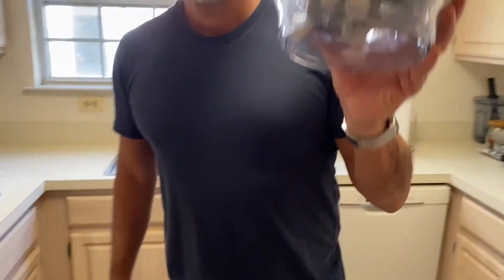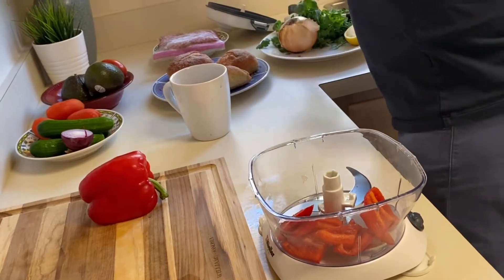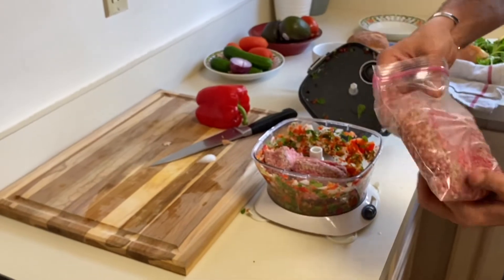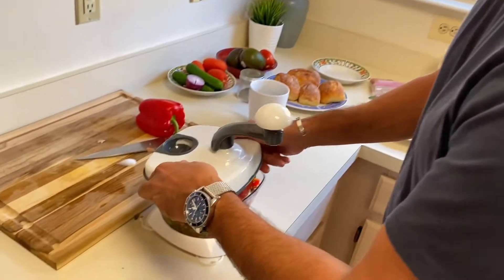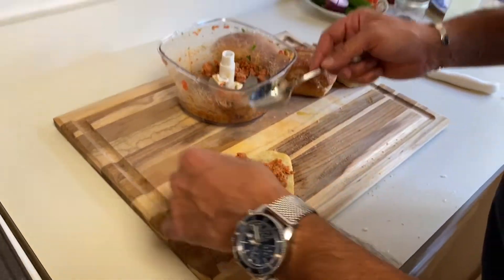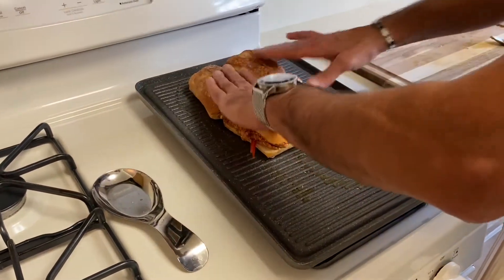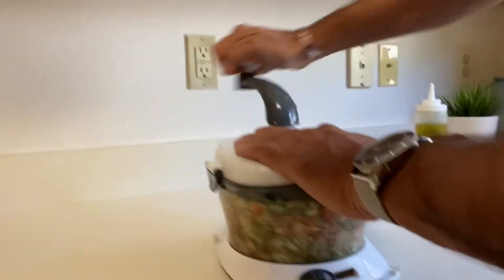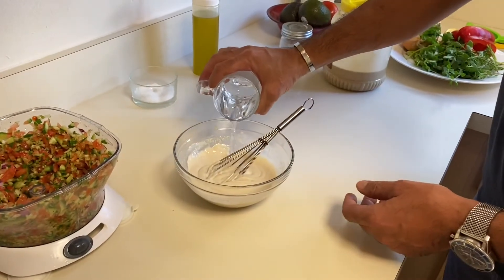Cooking Arais with a friend. 10 minutes of work 💥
Cooking a Middle Eastern Lunch with a friend. 10 minutes of work 💥
Great afternoon cooking and filming with my good friend, Sandy.

The Mueller Food Chopper I'm using